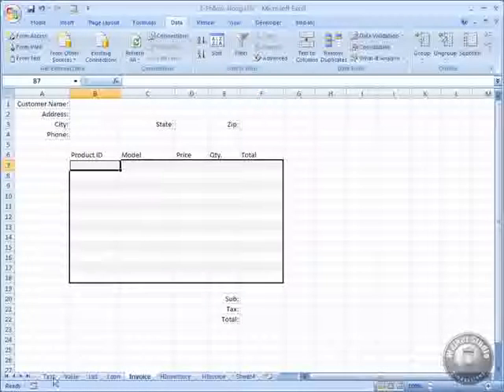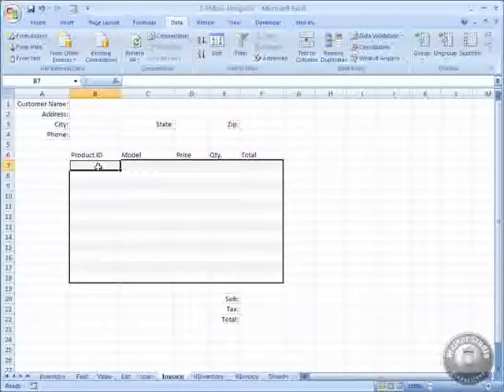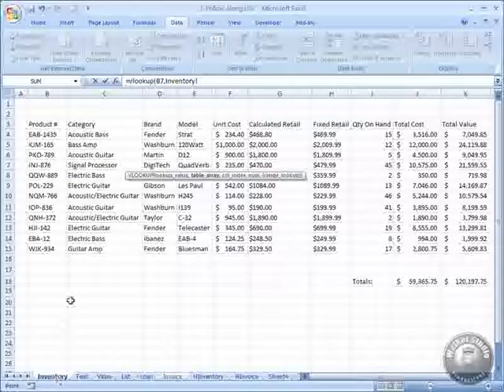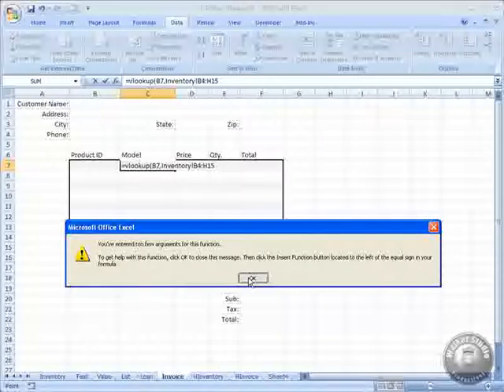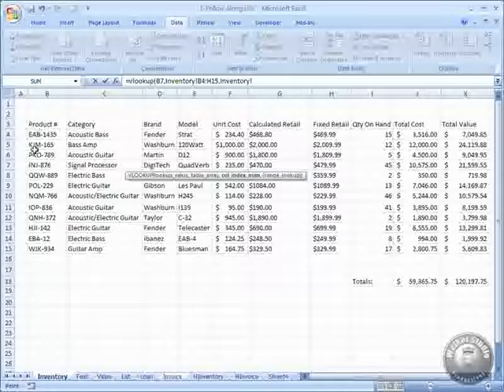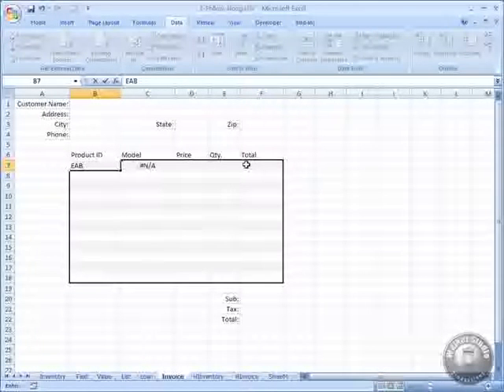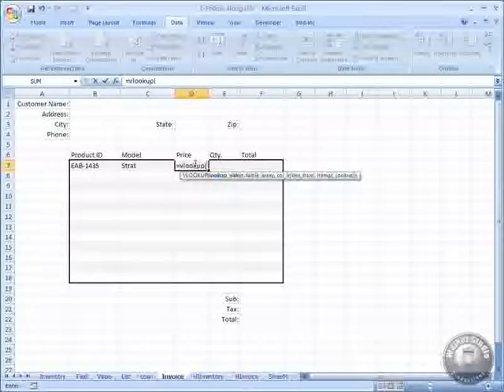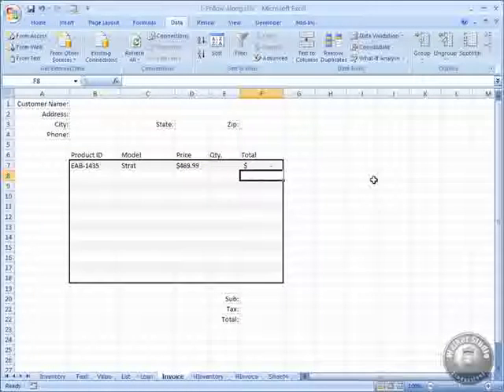30 Excel Vlookup Invoice : Advanced Excel Training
Excel vlookup Invoice : Advanced Excel Training